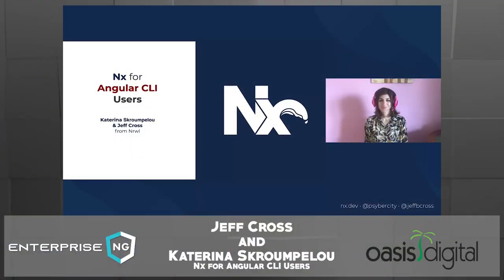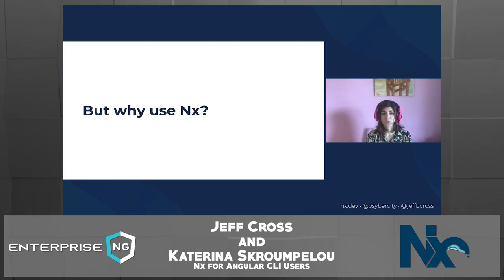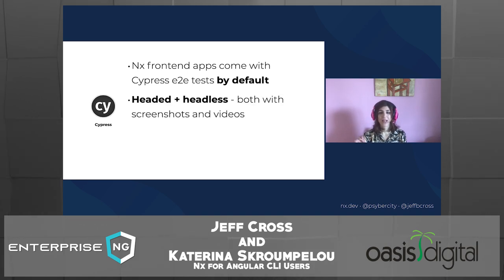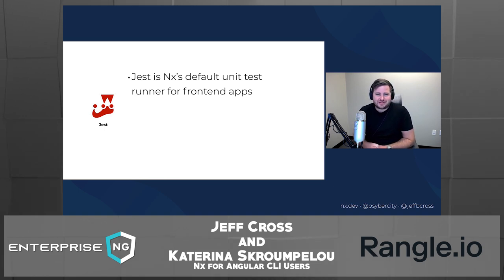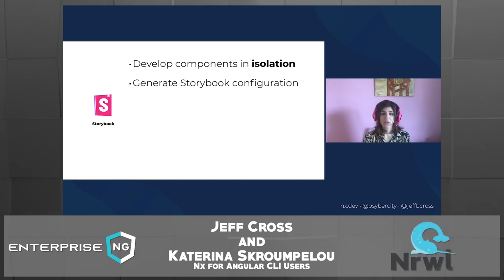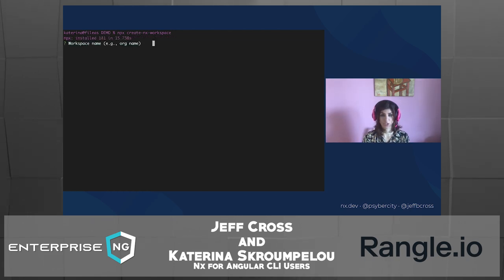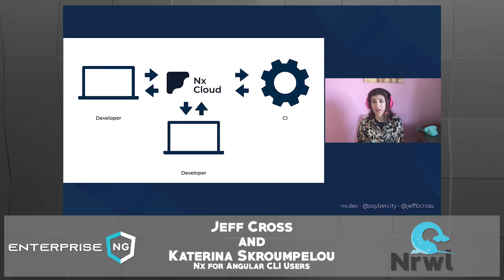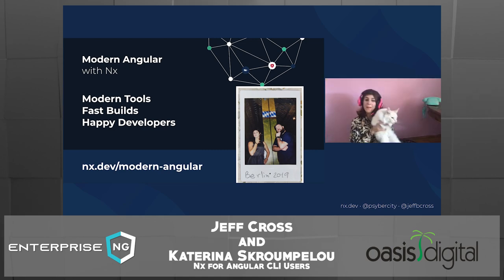Nx for Angular CLI Users | Jeff Cross & Katerina Skroumpelou | EnterpriseNG 2020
By now, you’ve probably heard of Nx from Nrwl. You might know that it’s a toolkit based on top of Angular CLI, and it’s great for developing monorepos. But there’s so much more to Nx than just monorepos! In this talk, Jeff Cross and Katerina Skroumpelou will talk about everything Nx does to help you develop any Angular application better and faster.